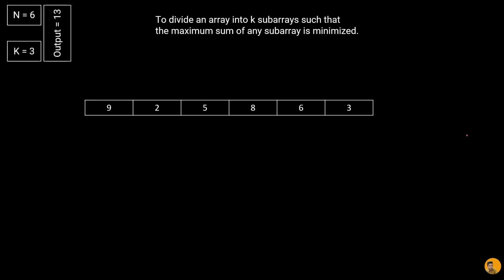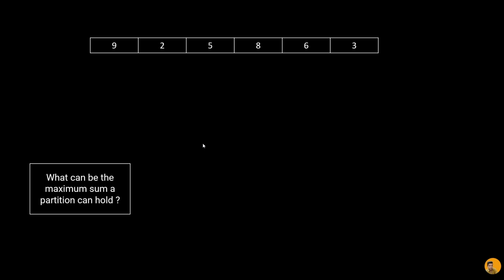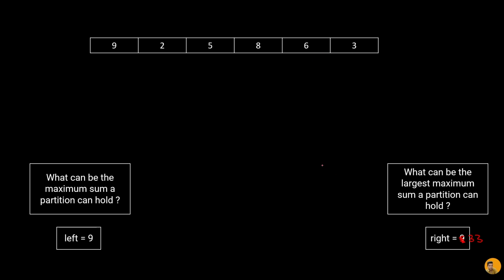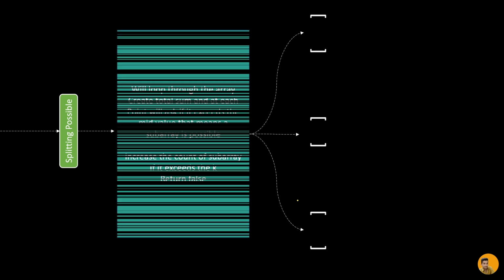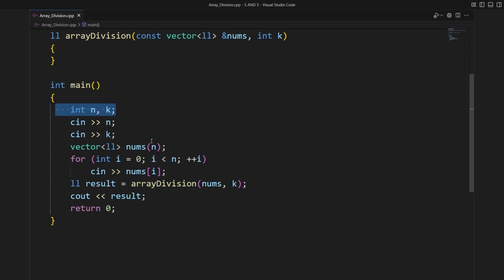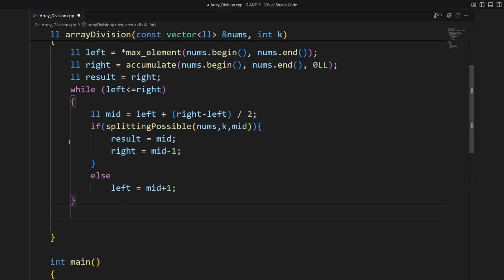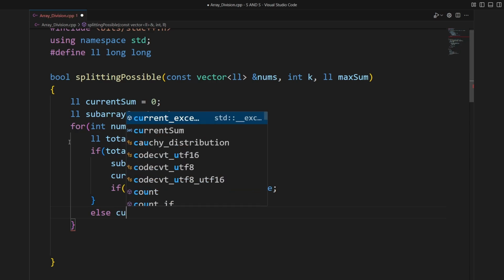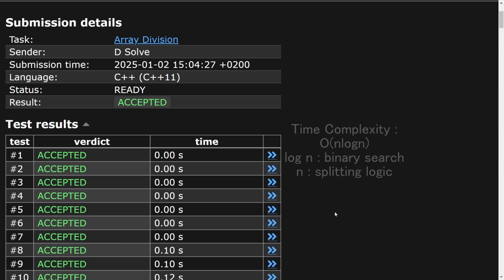ARRAY DIVISION | CSES PROBLEMSET SOLUTION | PROBLEM 28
You are given an array containing n positive integers.
Your task is to divide the array into k subarrays so that the maximum sum in a subarray is as small as possible.
Input
The first input line contains two integers n and k: the size of the array and the number of subarrays in the division.
The next line contains the contents of the array
Output
Print one integer: the maximum sum in a subarray in the optimal division.
📖 Chapters:
0:00 Introduction
2:00 Developing
5:51 Splitting Possible
7:51 Code